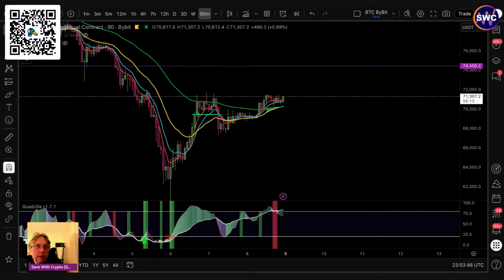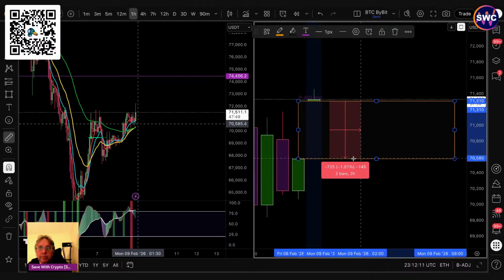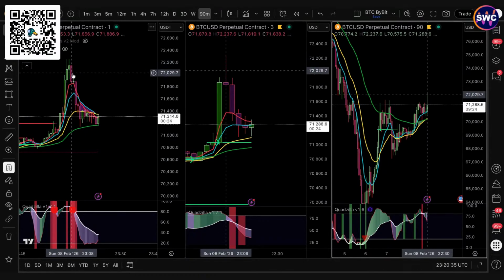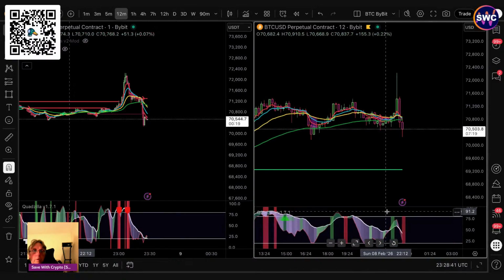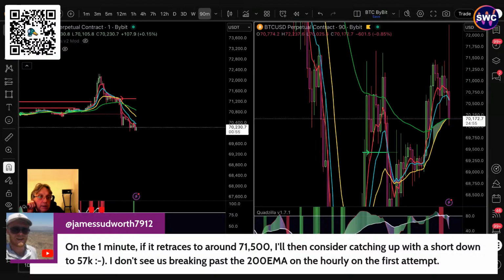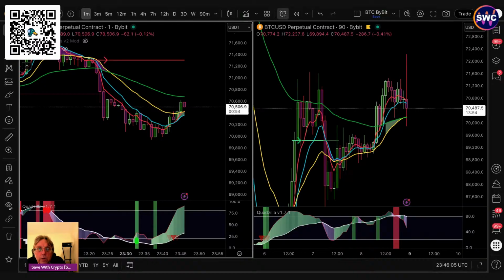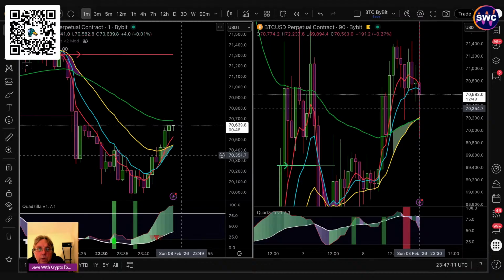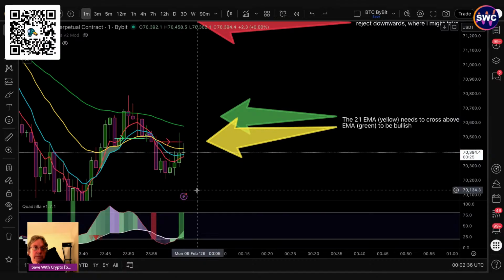Bitcoin CME Open: February 8, 2026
DON'T MISS SWC & maff's DAILY LIVE BITCOIN TRADING SHOW - 12pm UK & UTC

Are you a Trader? The Bear Market is when the REAL money can be made. Stick with us through the NEW BEAR MARKET and we'll show you how!

We'll also examine both the Bullish and Bearish scenarios and see what the BROADER FINANCIAL MARKET has in store. Also - Solana, XRP, Forex and Stocks - all discussed LIVE.